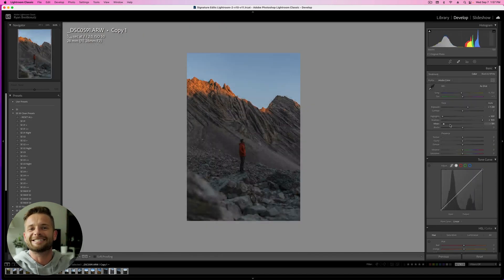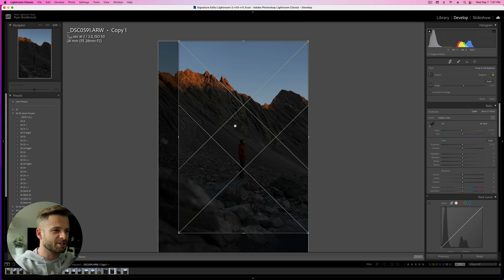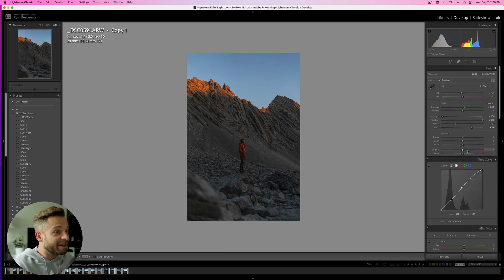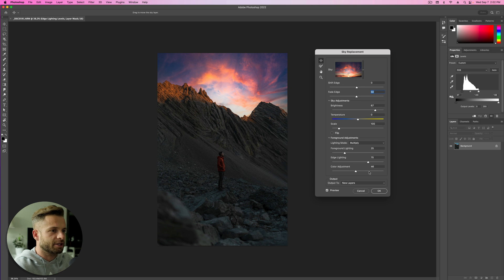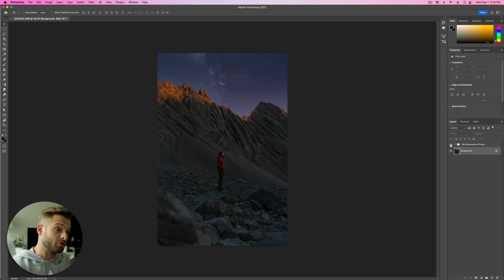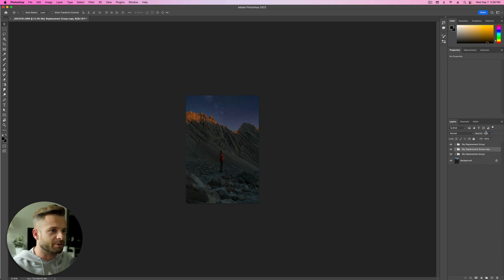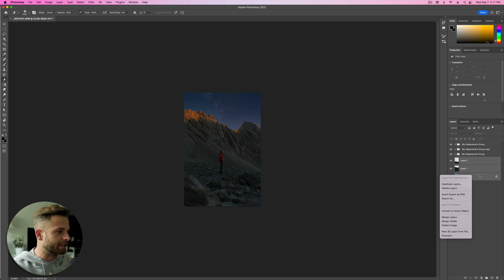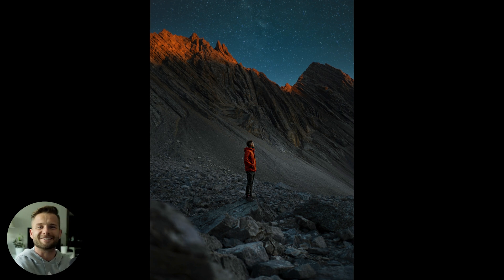Dead Simple Travel Photography Sky Replacement Tutorial (SO EASY!)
Learn how to replace and enhance the sunset / night sky in your travel photography photos in minutes inside this super easy lightroom & photoshop tutorial for BEGINNERS.

Watch step by step how to edit killer night time landscape travel portraits in this EASY editing tutorial - Including Lightroom + Super simple Photoshop sky enhance & replace

💻 **COMPUTER/EDITING**
* 16-inch MacBook M1 Pro + 16GB RAM 🍏
* 27-inch Apple Display 🖥️

**🎤 AUDIO**
* 1/8 inch extension to plug mic into camera 🔌